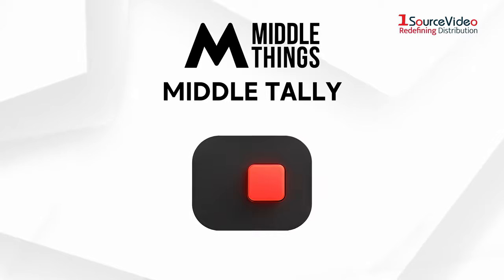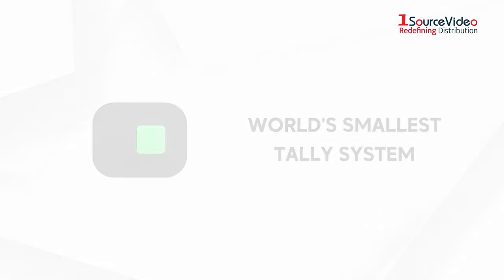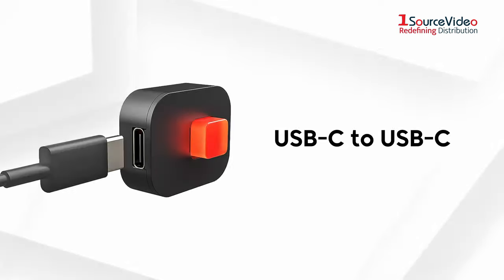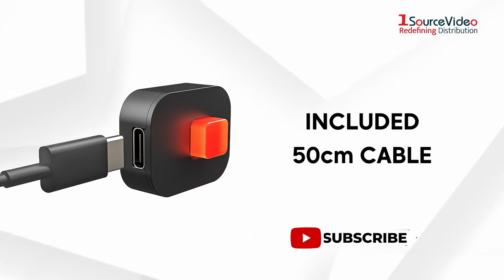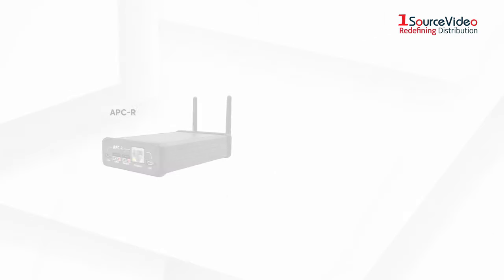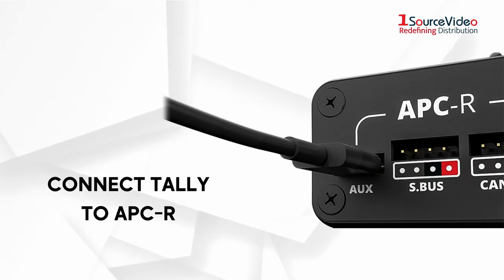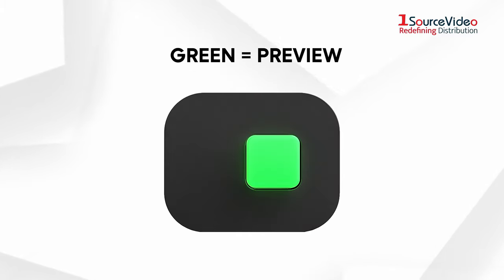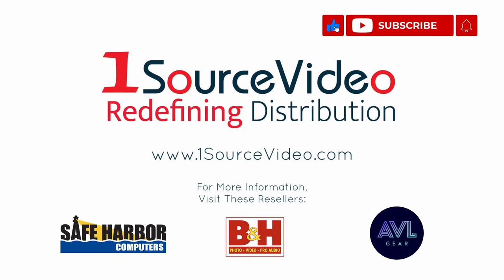Middle Tally - World's Smallest Tally System | Middle Things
The World's Smallest Tally.
The Middle Tally is the world's smallest tally system. The tiny form factor is so lightweight & compact that you can velcro it to almost any part of your camera setup.